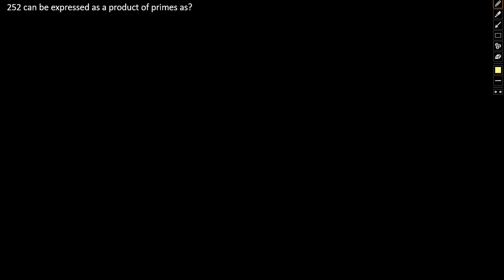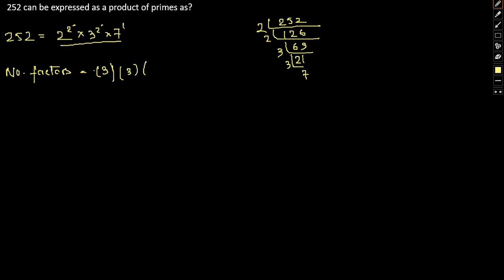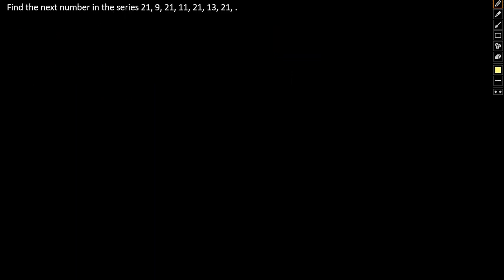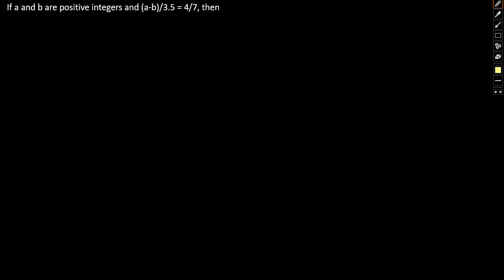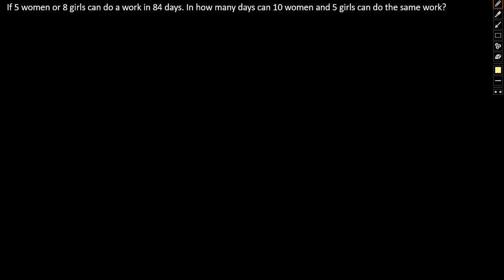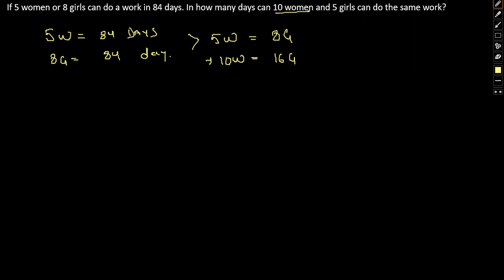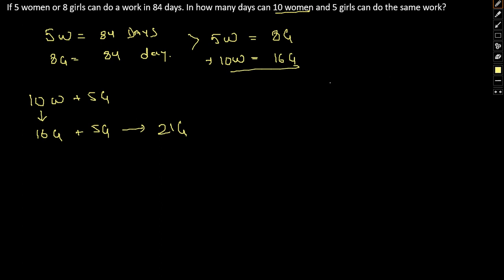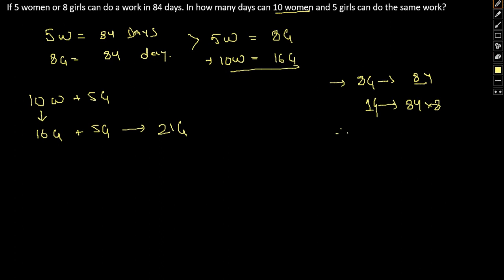aptitude placement papers for amazon, google FOR 2020 2021 JOBS INTERVIEW PAPER SOLUTION 3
aptitude placement papers for amazon, google FOR 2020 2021 JOBS INTERVIEW PAPER SOLUTION